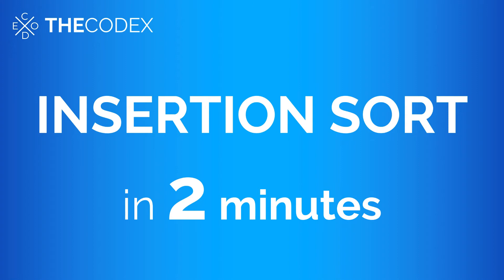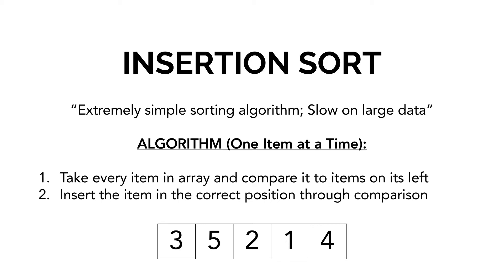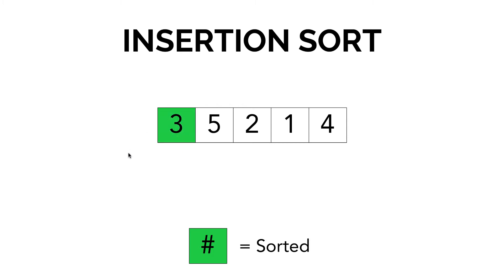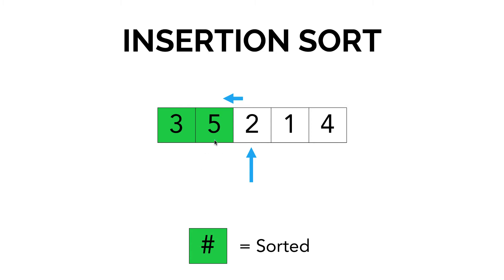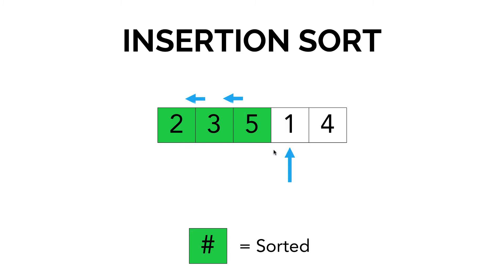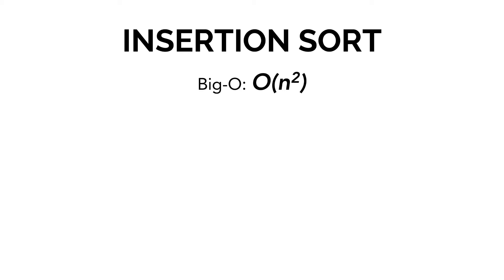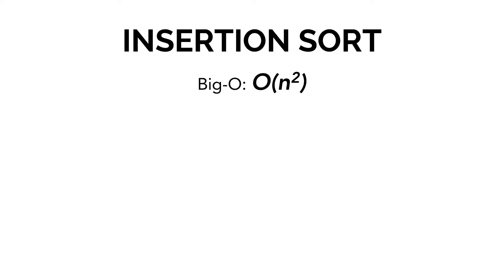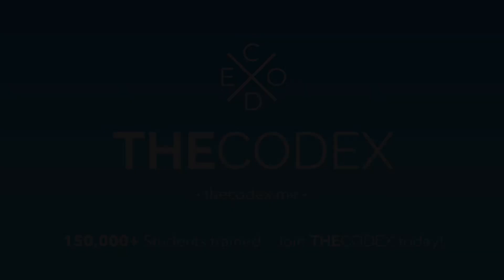Data Structures and Algorithms: Learn Insertion Sort in 2 minutes!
Vibe coding web applications with Claude Code? Speed up your workflow ... A Series on Data Structures and Algorithms! In today's video, learn all about Insertion Sort - A extremely simple and easy-to-implement sorting algorithm!